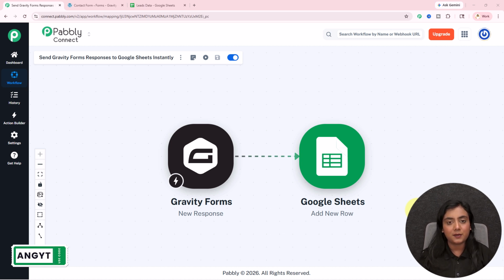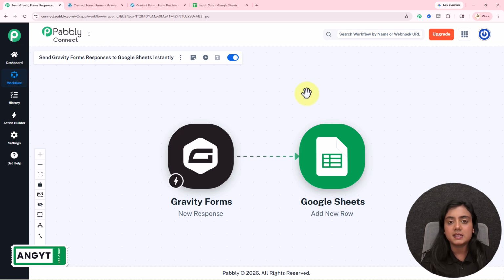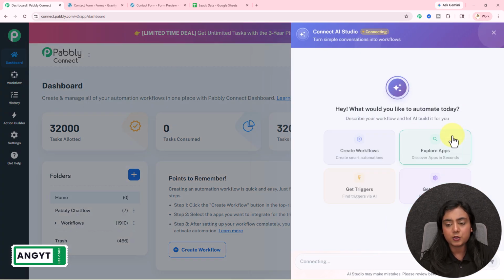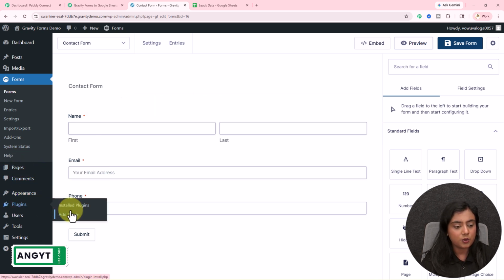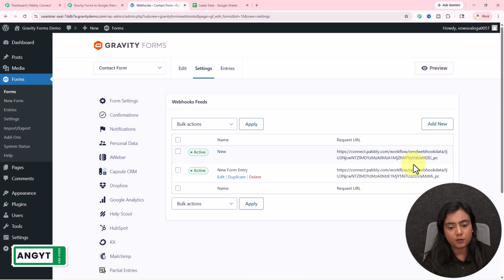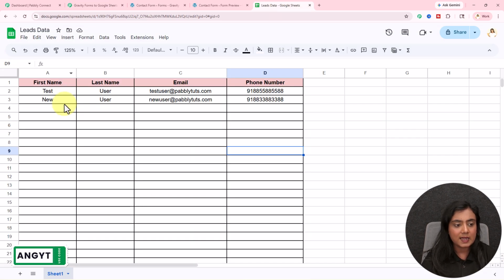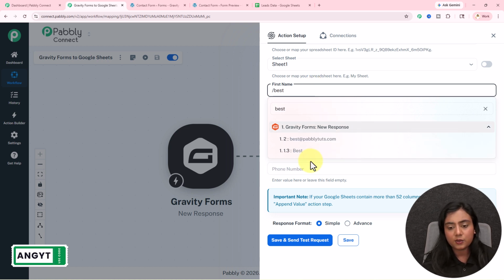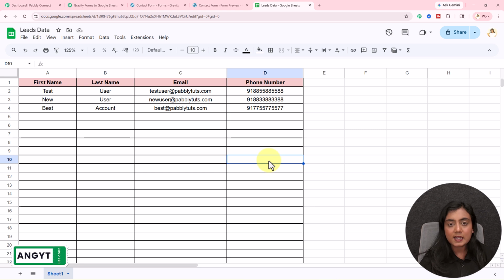Send Gravity Forms Responses to Google Sheets Instantly 😱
In this video, you'll learn how to instantly send Gravity Forms responses to Google Sheets. We’ll guide you through the process of using Gravity Forms to collect data from your website and Google Sheets to store and analyze that information seamlessly. Pabbly Connect simplifies this task by automating the data transfer, ensuring that every response is captured in real-time without any manual effort on your part. This setup saves you time and enhances your data management efficiency, allowing you to focus on what really matters.

Use Case:-
Automatically send Gravity Forms submissions to Google Sheets in real time 🤯 Whenever someone fills out your form, all the details are instantly added to a structured spreadsheet. No manual exports or copy-pasting—just an easy way to track leads, responses, registrations, or inquiries in one organized place.

Benefits of Pabbly Connect:

1. Automation: Save time, money, and resources by automating tasks.

2. Integration: Connect various web services to create efficient workflows.

3. Security: Enjoy industry-standard security for your data.

4. Scalability: Easily add new applications and services to your workflow.

5. Cost-effective: Choose from plans suitable for different business sizes, with no charges for internal tasks.